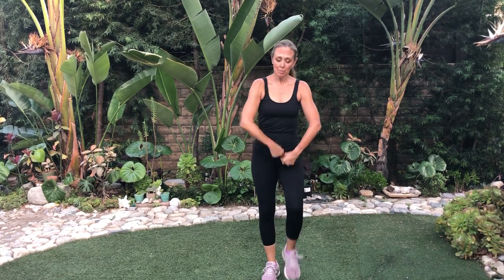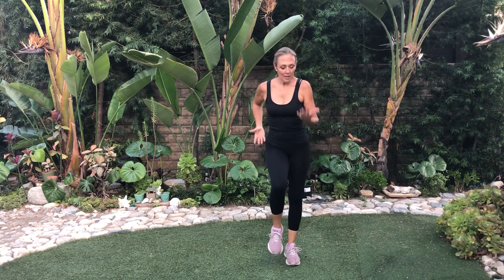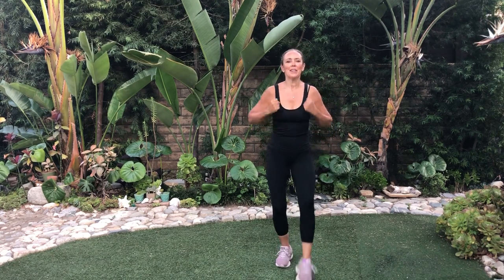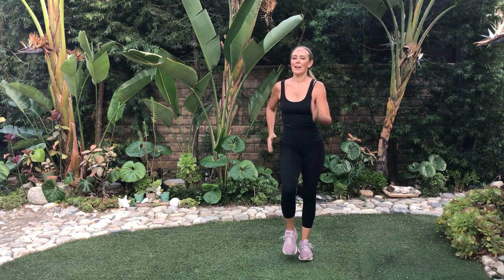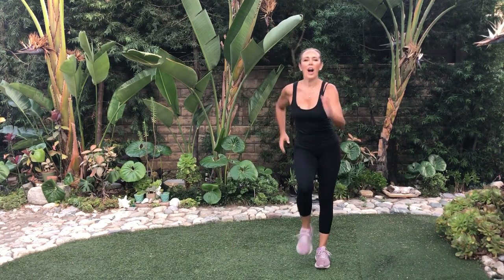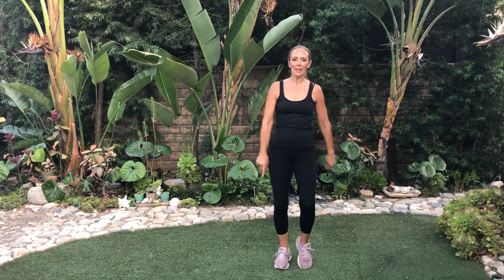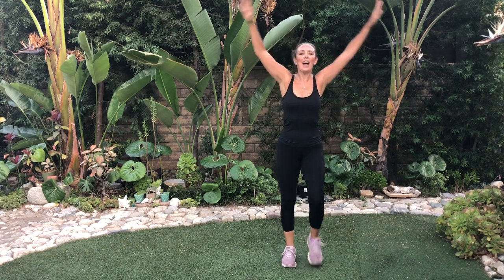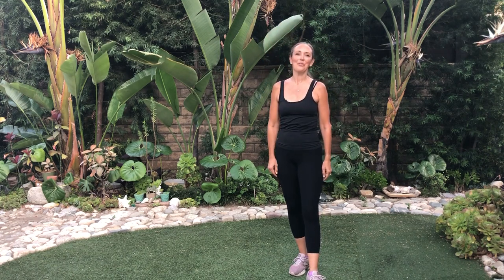5 Min Fat Burner Beginners Walk | 800 steps | Michelle Wilson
Have fun and burn fat with this easy-to-follow 5 minute walking workout for all fitness levels. Lift your mood and speed up your metabolism in a short amount of time. A relaxing cooldown and  stretch is included.